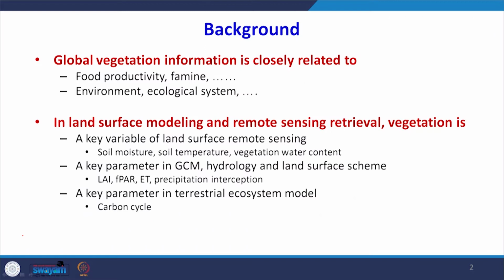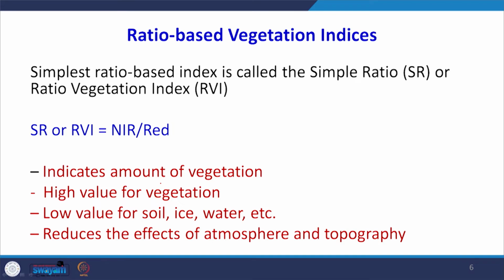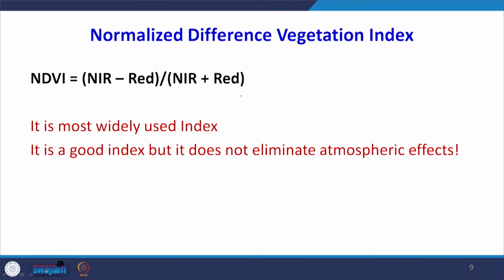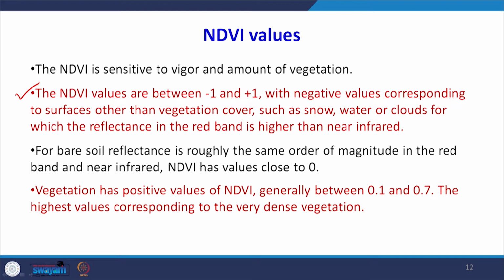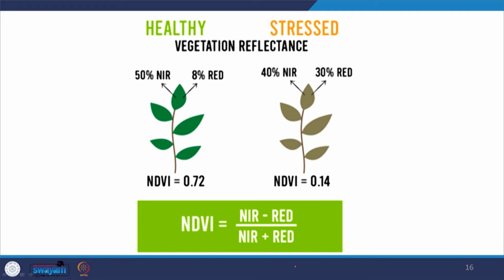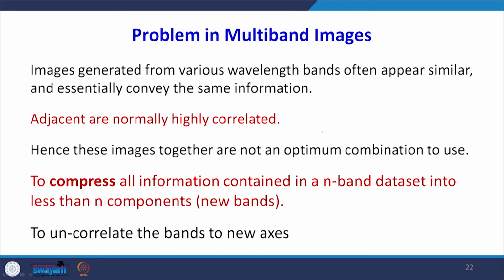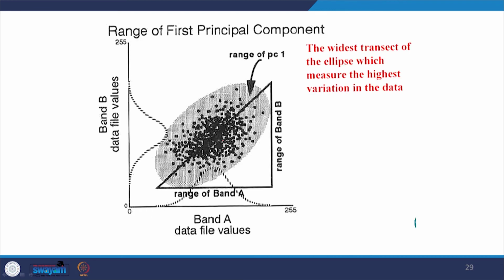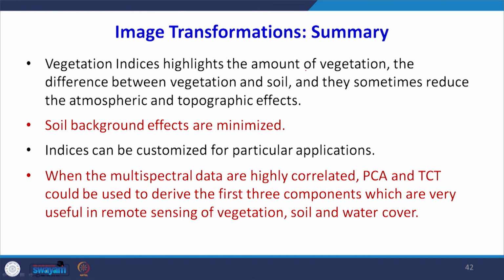Lecture 46: Digital Image Transformation Methods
This lecture is on digital image transformation methods demonstrates how to transform images to produce new data sets that may be used in classification.